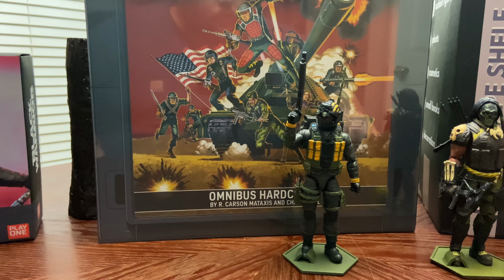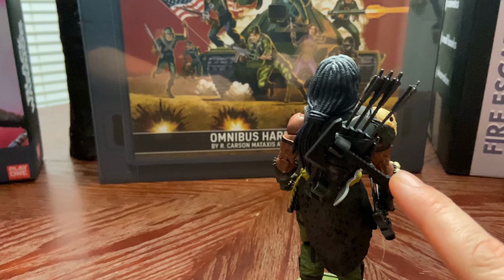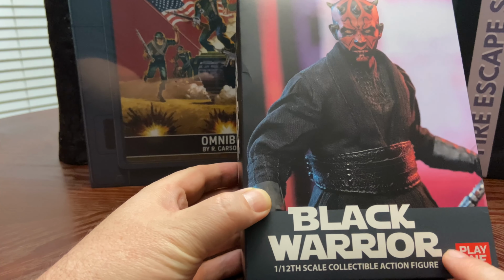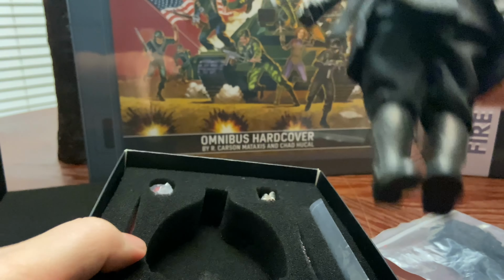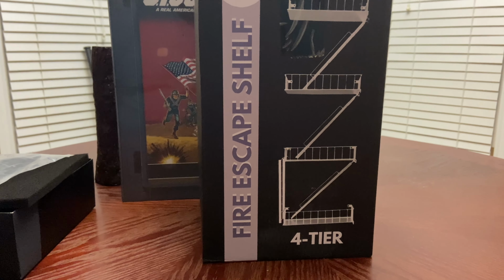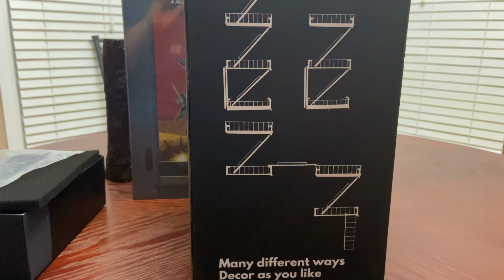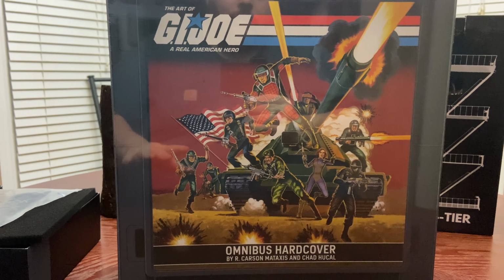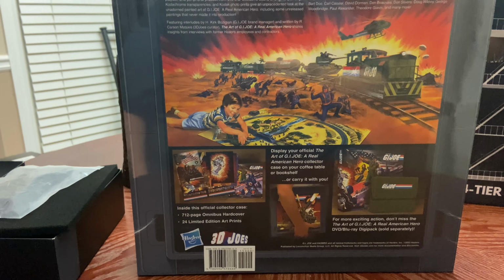EPISODE 146 - A FEW PICKUPS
Fire Escape Decor Shelf Cool Novelty Unique Shelves Small Cute Weird Home Action Figures Superhero Display Floating Staircase New York Decorative Wall Organizer Ladder Firescape Shelving (3-Tier)